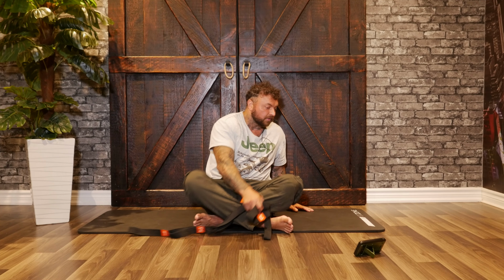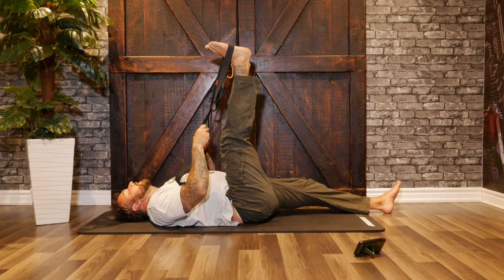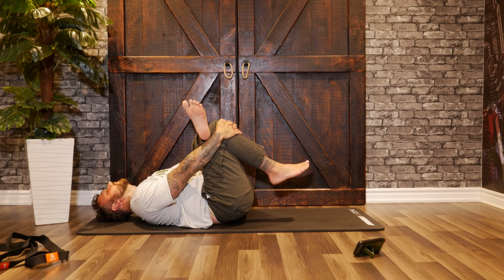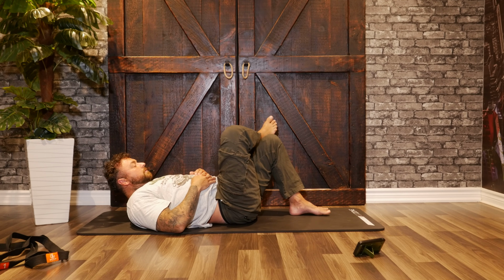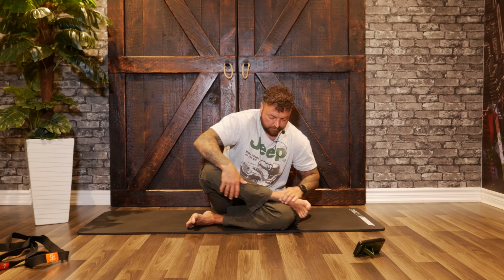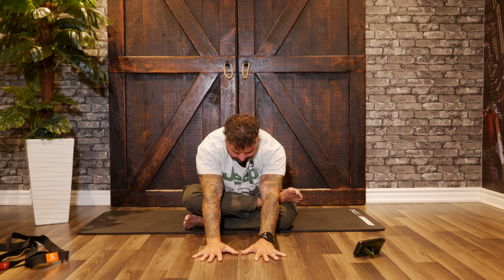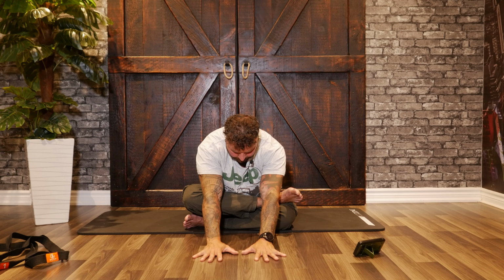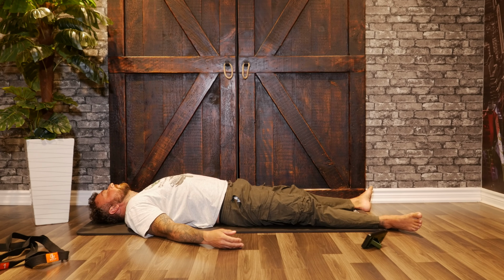20 Min Yin Yoga Short Stretch Sequence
20 Min Yin Yoga Short Stretch Sequence

Join me for a 20 Min Yin Yoga short stretch sequence designed to relax your body and calm your mind. This session is perfect for those looking to unwind, release tension, and enhance flexibility in a shorter amount of time. Whether you're new to yoga or a seasoned practitioner, this gentle and restorative practice will help you find balance and peace. Grab your mat, find a quiet space, and let's stretch it out together.

By donating, you are helping me create FREE content for you every week; any amount is always welcome. Thank you so much for your support!

I created a company called Sleep Monkey, and I am proud to create luxury sleeping products to help you guys in your wellness goals. My Sleeping masks were awarded the best sleeping mask globally a website owned and operated by independent expert reviewers. If you want to improve your sleep drastically, the small amount of money you will spend on these will get back to you a million times in incredible sleep quality hours. Jodi and I wear ours every night, and we couldn't be happier with our creations' quality and blackout effect.

We have a new unique, ultra-breathable sleep mask made of Bamboo called the Sleepy Panda, my new favourite!

We also made an extremely complete Travel Pillow Kit with earplugs and a comfortable minimalist sleep mask to support our sleep during our travelling and long flights. This is the best pillow kit Jodi, and I have ever used to travel. Here is the link to buy it:

Suppose you suffer from tired eyes or have headaches. In that case, we make a freezable cooling eye mask which is excellent for treating these conditions, reducing puffiness and dark circles under the eyes, relaxing you after a long day during, or meditation sessions.

I have something amazing that I discovered that is drug free and chemicals free. I swear you guys will become addicted to these patches. They are revolutionizing the way wellness operates:

Introducing the Super Patch, your gateway to enhanced wellness and vitality! Powered by the latest advancements in vibro-tactile technology, the Super Patch is designed to harmonize with your body's natural rhythms sending unique neurological messages to your brain through the contact of your skin, providing a unique and immersive experience that promotes relaxation, reduces stress, and improves overall well-being. Whether you're looking to enhance your meditation practice, boost your focus, or simply unwind after a long day, the Super Patch offers a personalized wellness journey. Experience the future of wellness today and feel the difference with every touch. Embrace a healthier, more balanced life with the Super Patch. Get yours at yinyogawithmatt.superpatch.com

If you need yoga props and accessories, here is my list of what you can get on amazon that will be perfect for yin yoga:

✅Yoga Mat: Amazon Canada
Amazon USA

✅Yoga Blocks: Amazon Canada
Amazon USA

✅Yoga Strap: Amazon Canada
Amazon USA

✅Yoga Bolster: Amazon Canada
Amazon USA